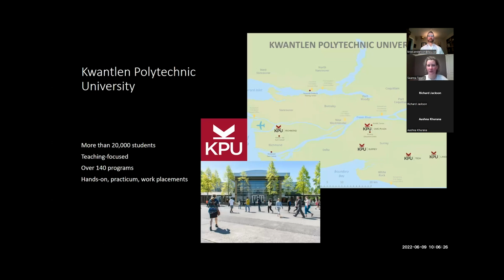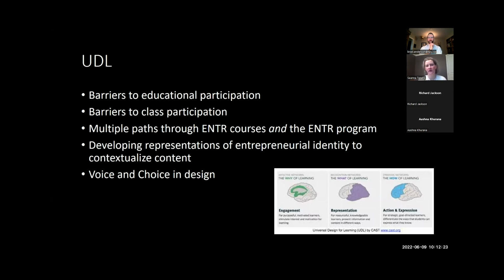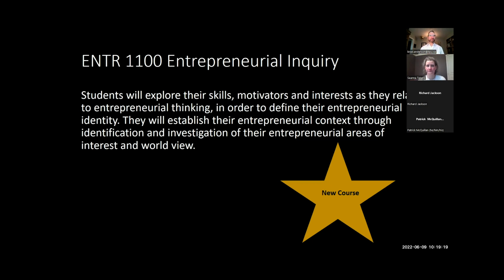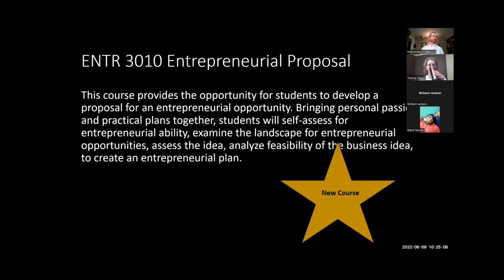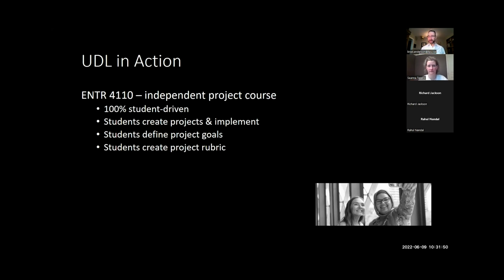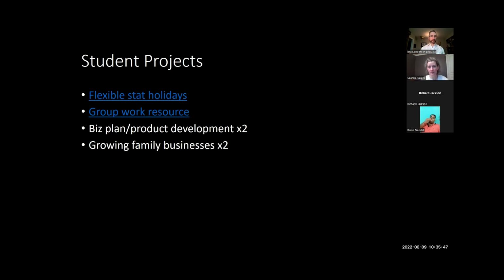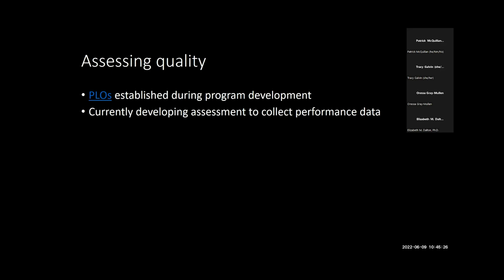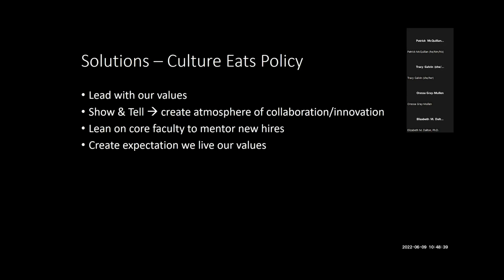Entrepreneurial Leadership Program Renewal: Centering Student Voice and Choice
INCLUDE (The International Collaboratory for Leadership in Universally Designed Education) Webinar - 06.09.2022 -  Entrepreneurial Leadership Program Renewal: Centering Student Voice and Choice

In this free INCLUDE webinar, presenters Seanna Takacs, Katherine Carpenter, and Brad Anderson of Kwantlen Polytechnic University, British Columbia, Canada present how this team of educators, working closely with students, has been successfully integrating the voices of the students and the components of choice and UDL to re-envision and rebuild their entrepreneurial leadership program.